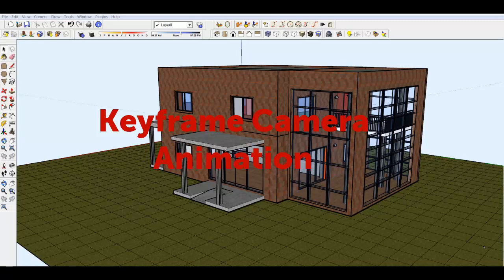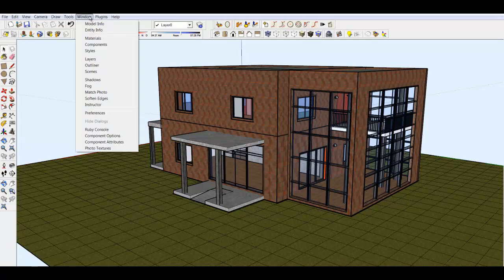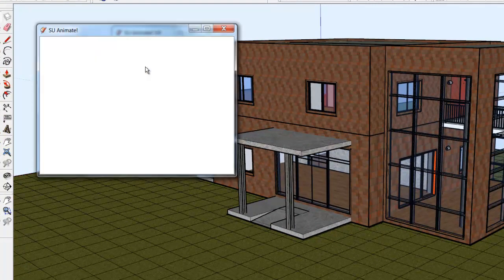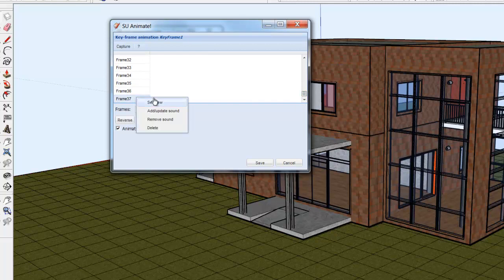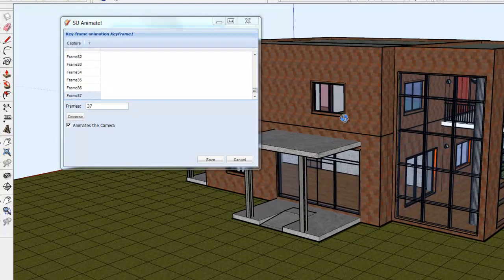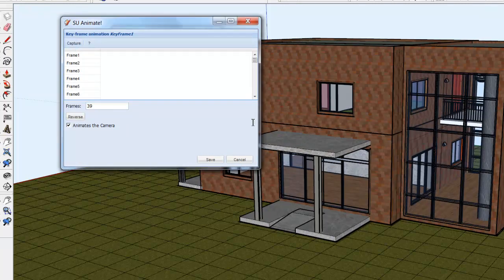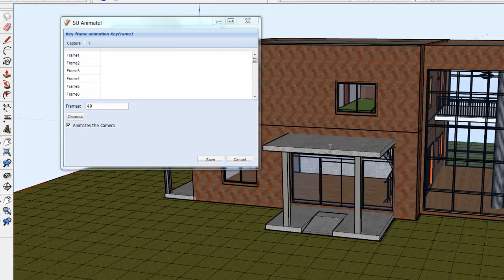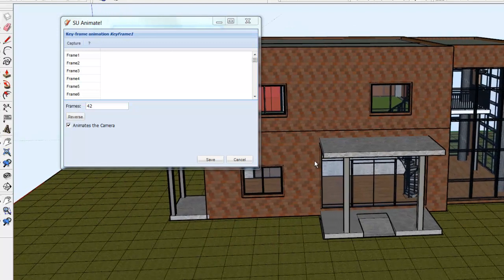SU Animate 4: Key frame construction simulation, part 2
SU Animate 4, the non-photorealistc plugin for SketchUp, allows you to create SketchUp key frame animations using layers and SketchUp camera position.  In this video, we will examine the already created building construction keyframe and add a short walk around.